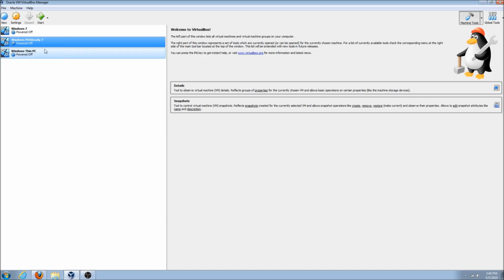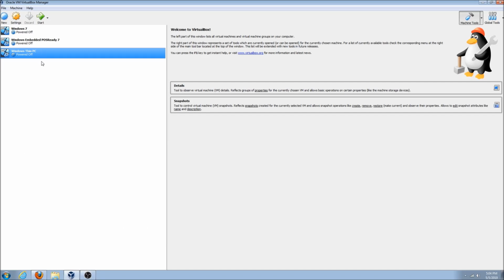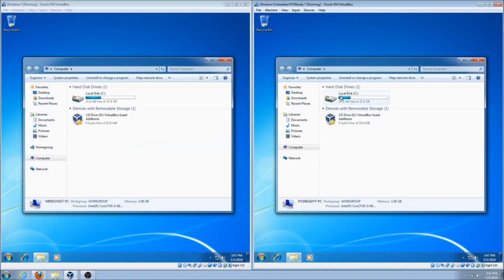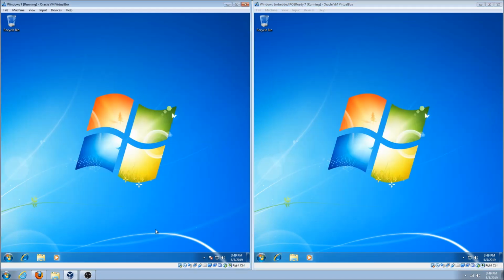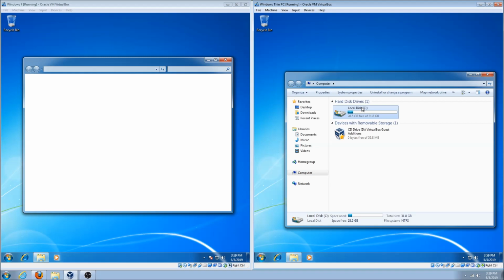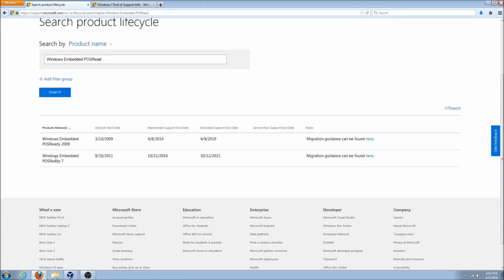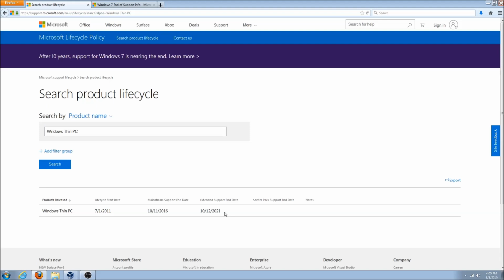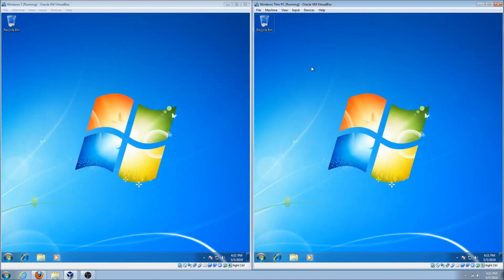Windows 7 Can Get Almost 2 More Years of FREE Support...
Windows Thin PC and Windows Embedded POSReady 7 get support until October 12th, 2021. What does this mean for Windows 7 users?